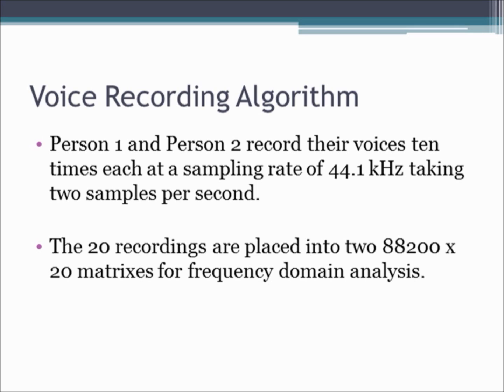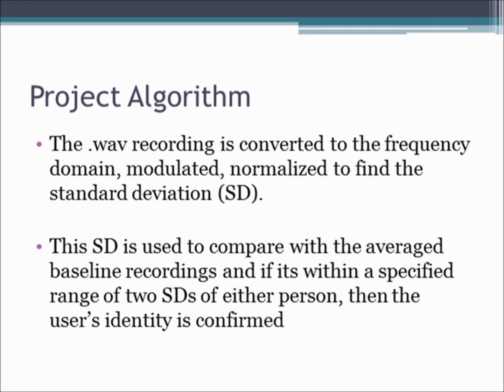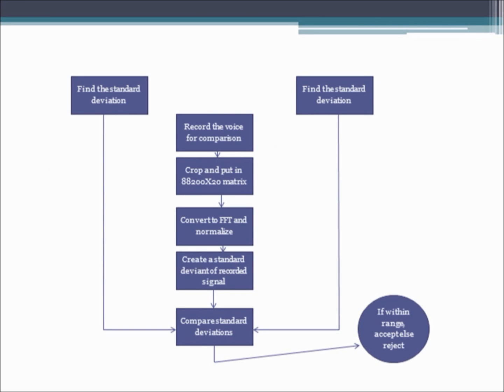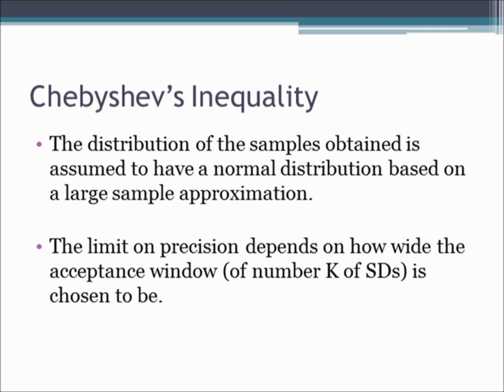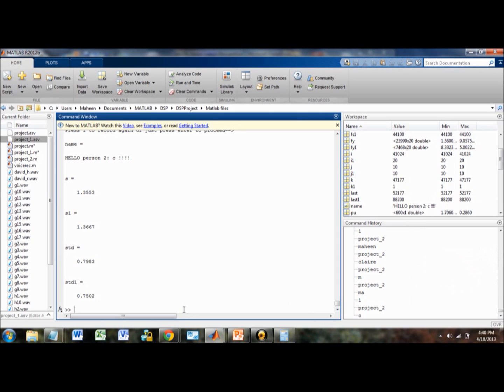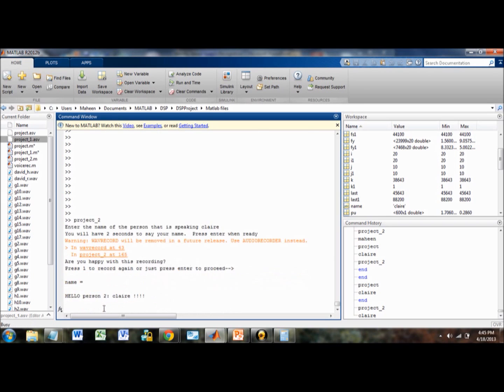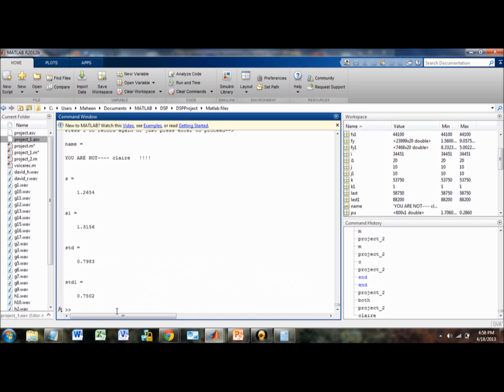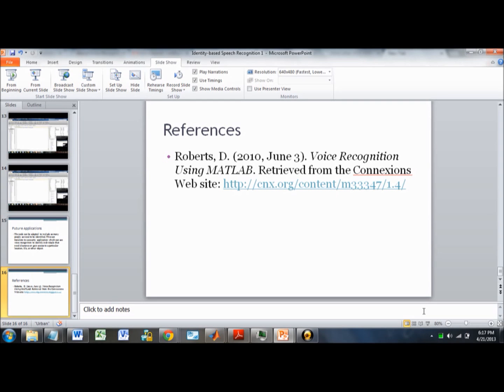dspmovie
Claire Brantley and Maheen Javed
dsp mini project